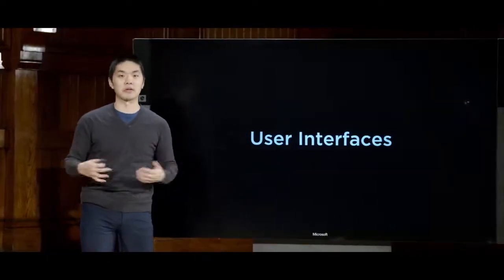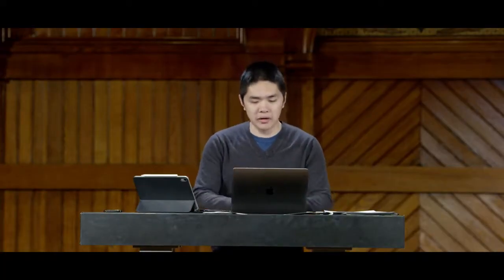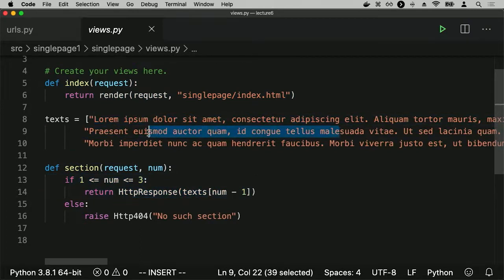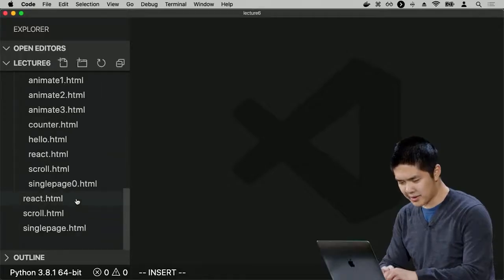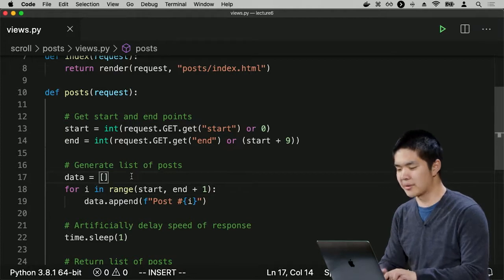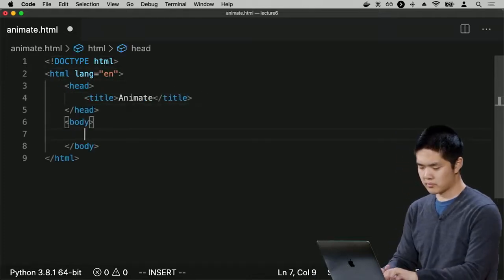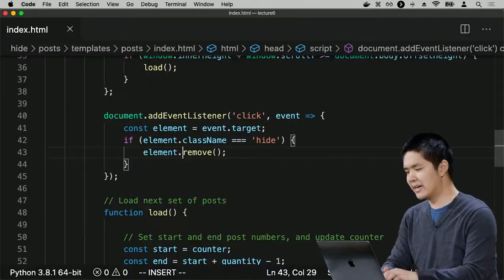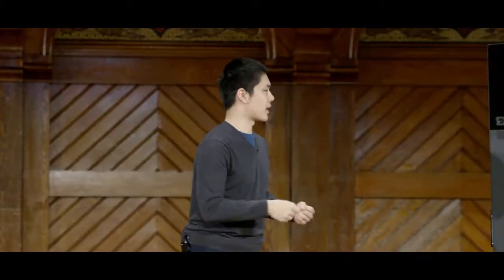User Interfaces Lecture 6 CS50's Web Programming with Python and JavaScript 2020(日本語字幕付)